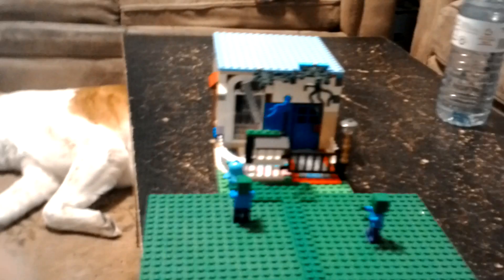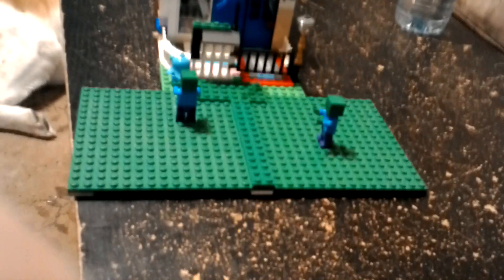Zombie apocalypse house moc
Jaden Sunday